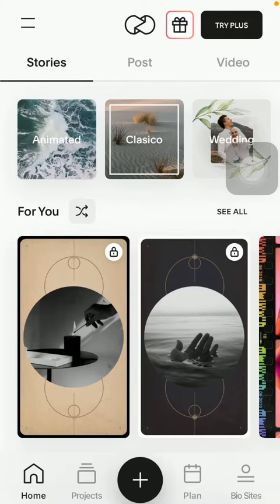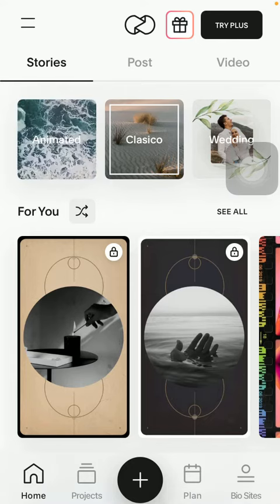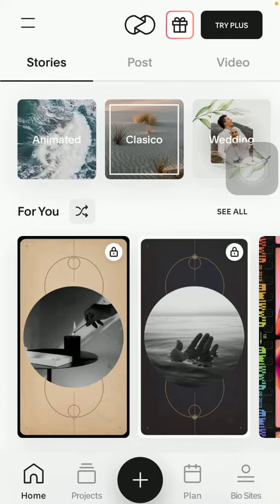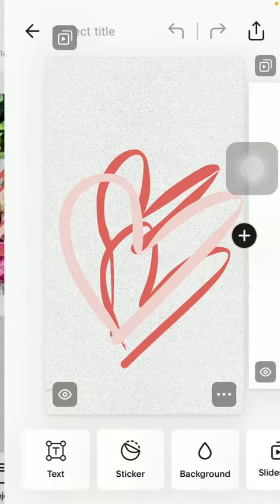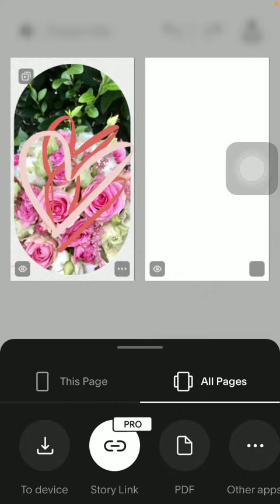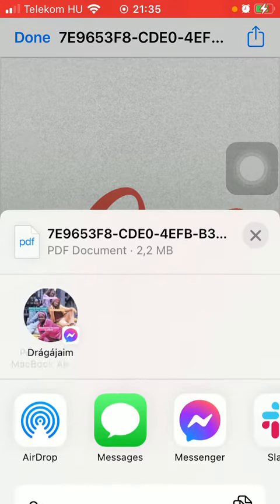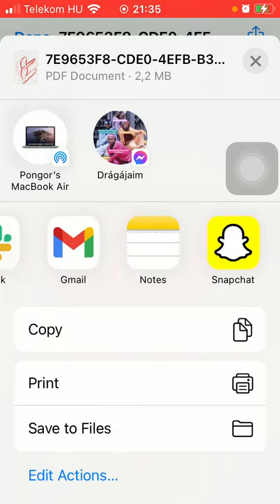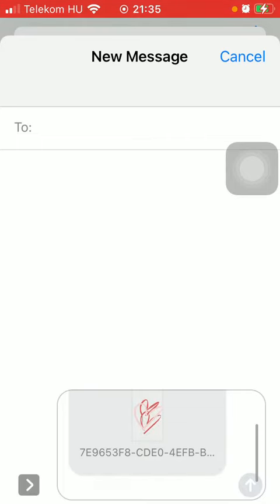How to forward a project as a PDF file on Unfold?